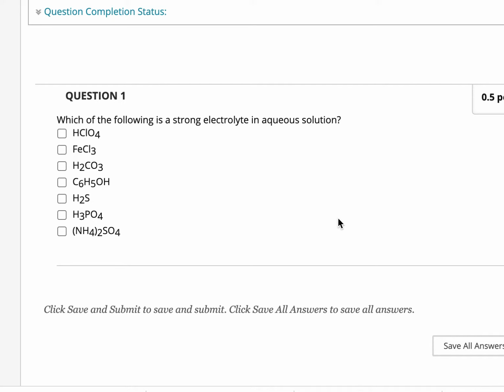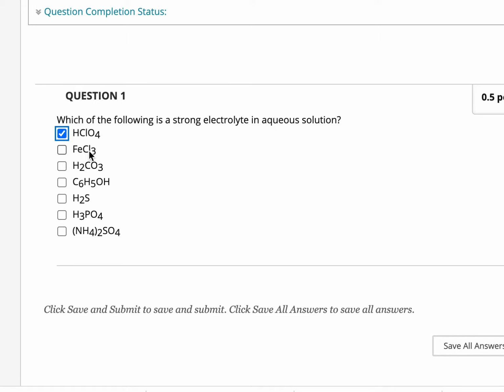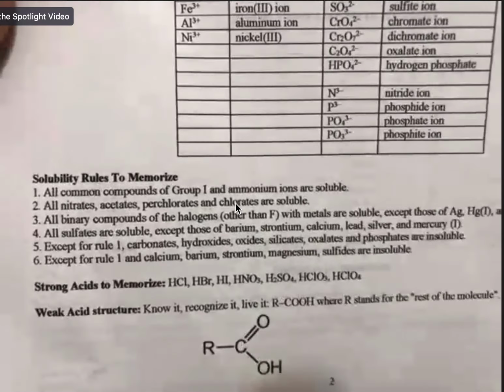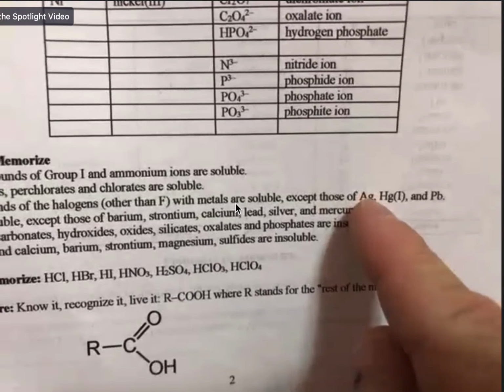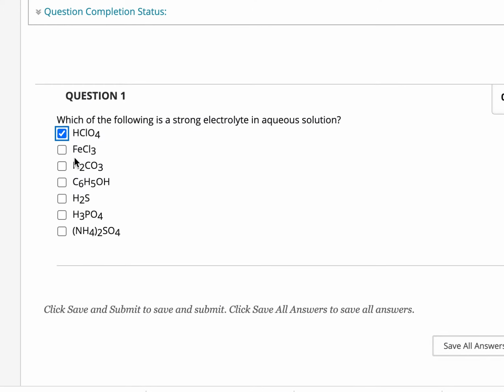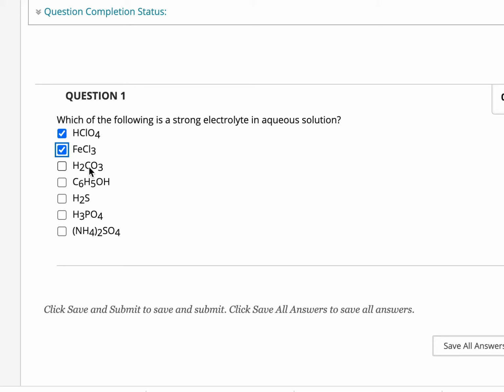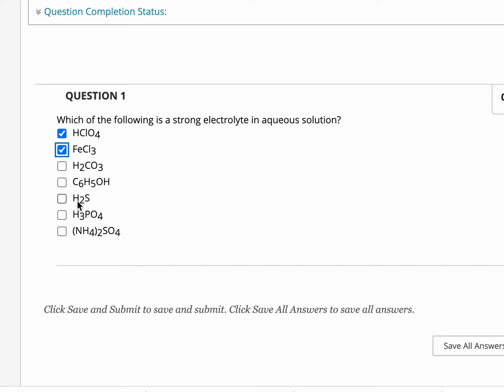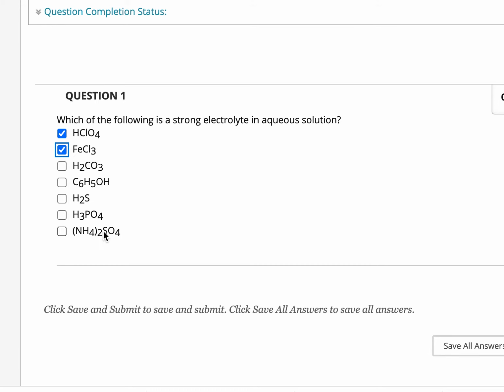Strong Weak elec - MA